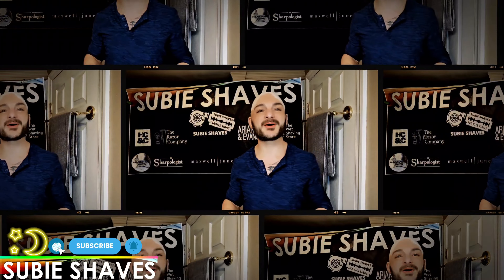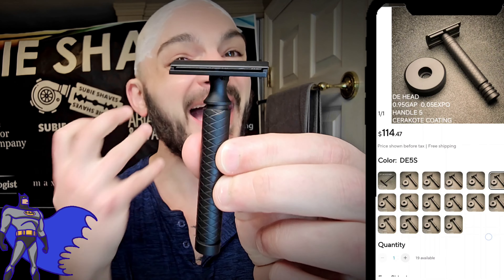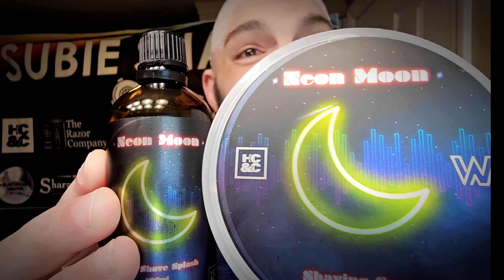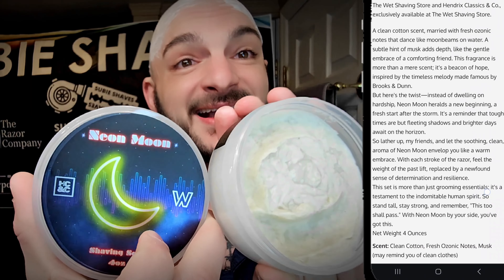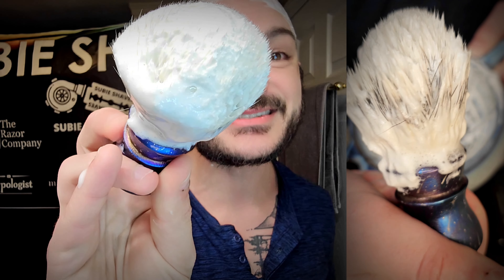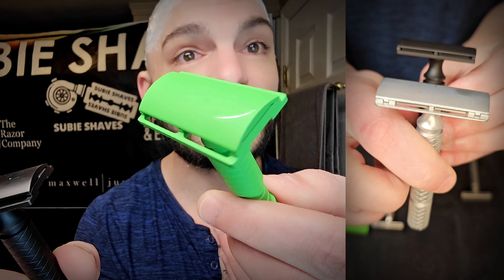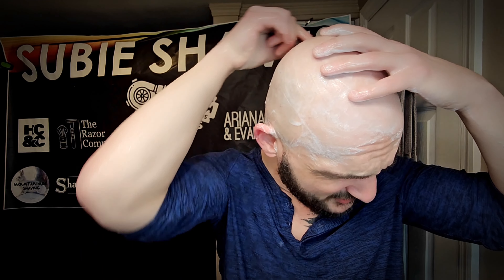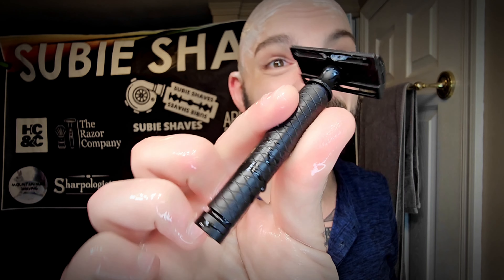Shield Razors Cerakote Black Ti "Dark Knight" DE Razor | New Options Coming?! | HC&C - Neon Moon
Durable and Aesthetic - Cerakote is SLICK!

Gear Shown:
Prep: Taconic Shaving - Tequila Lime Shave Creme
Brush: Shield Titanium - Stars
Razor: Shield DE Cerakote Black
Blades: Derby Premium Black
Soap: HC&C + The Wetshaving Store - Neon Moon
Post Shave: HC&C + The Wetshaving Store - Neon Moon

Parker & Super Safety Razors & Howie & Taconic

TIMESTAMP
00:00 Start
01:06 Shield Razors
02:07 Goodfellas Smile Styletto
02:50 Scent Breakdown - Hug from Snuggle - Neon Moon
04:41 Talking Shop -  What's Shield Up Too | First Pass
15:32 The Post Shave Discussion